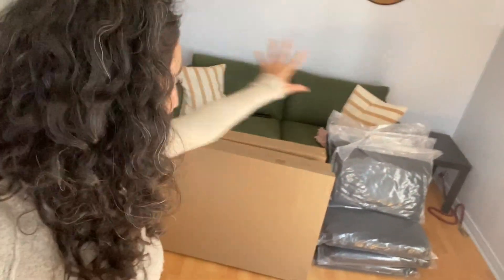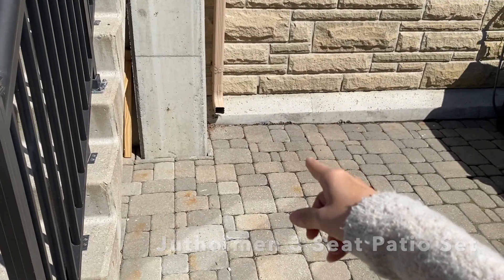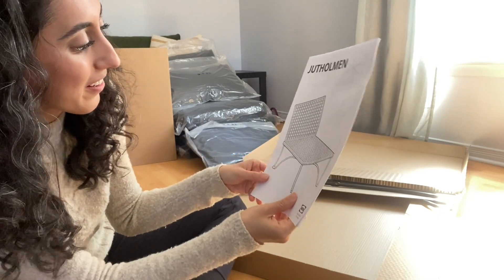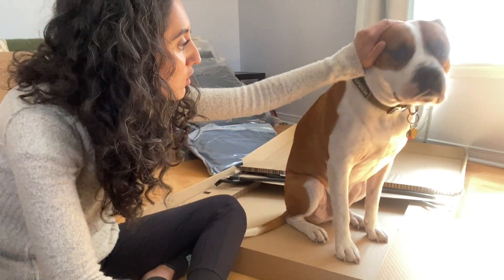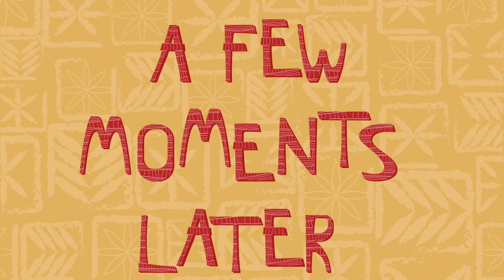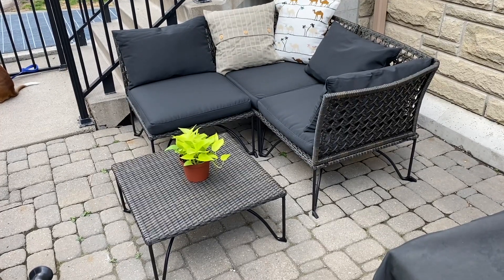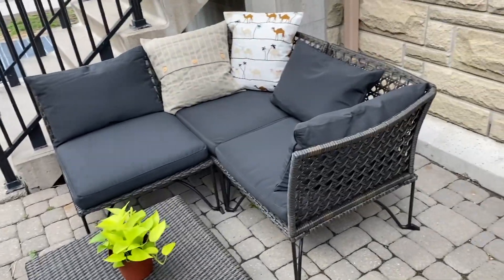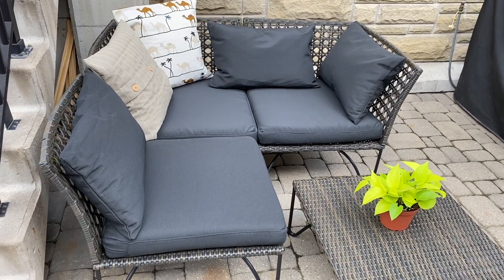DIY SMALL PATIO MAKEOVER | OUTDOOR PATIO TRANSFORMATION | BEFORE & AFTER | IKEA JUTHOLMEN SET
Hi loves, welcome back to my nook. Today I’m taking you along as I transform my patio. I hope you all enjoy this video and I hope that it brings you some home decor inspiration.

Here are links for the items in this video:

Hallo Back Cushion

Hallo Seat Pad

JUTHOLMEN Corner section

JUTHOLMEN One-seat section

JUTHOLMEN Stool

FESTHOLMEN cushion cover

TILLTALANDE cushion cover